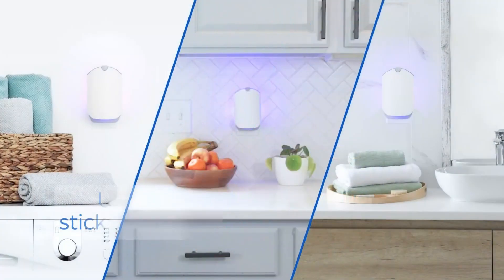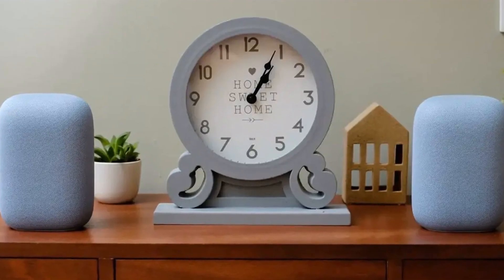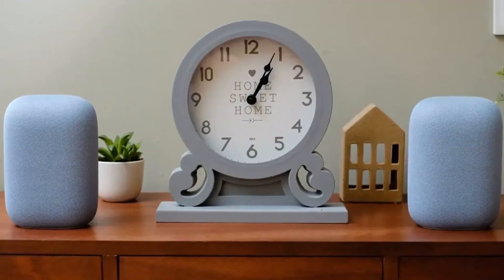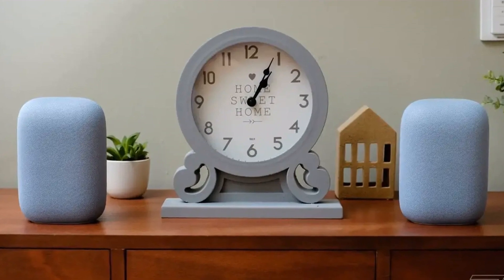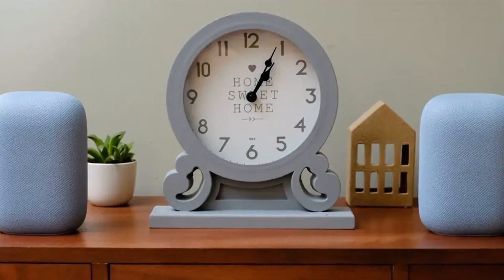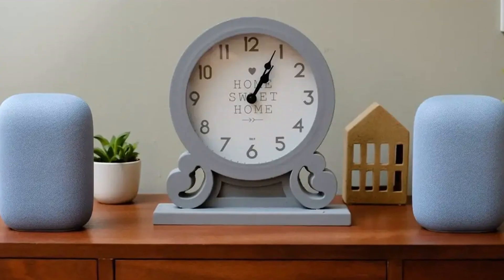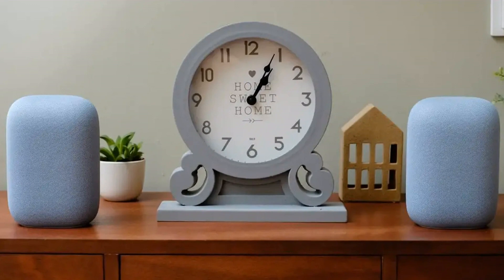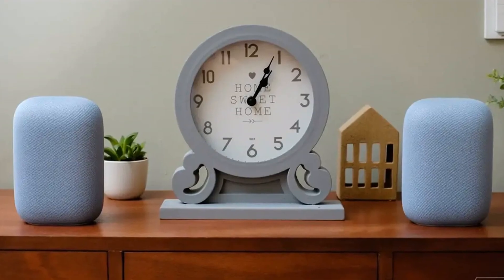Google's Gemini-Powered Google Assistant Arrives: Smart Home Game-Changer Released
Get ready to revolutionize your smart home with Google's Gemini-powered Assistant! Discover how this cutting-edge tech enhances your Nest speakers, unlocks innovative features like camera search, and becomes the first major voice assistant to harness generative AI.